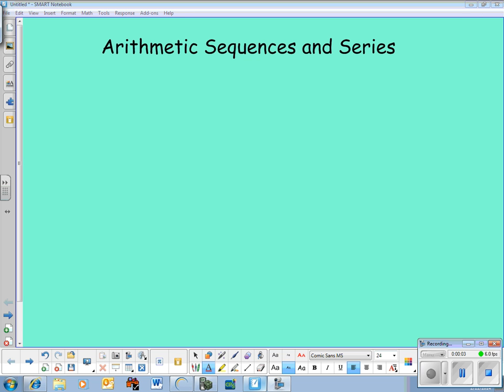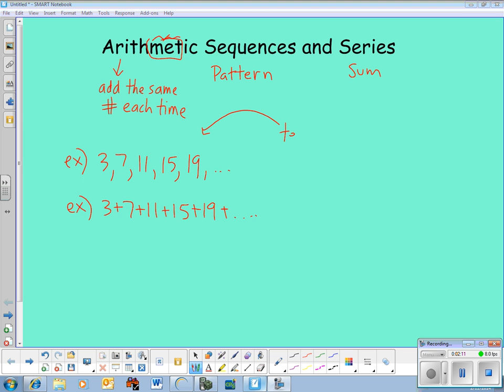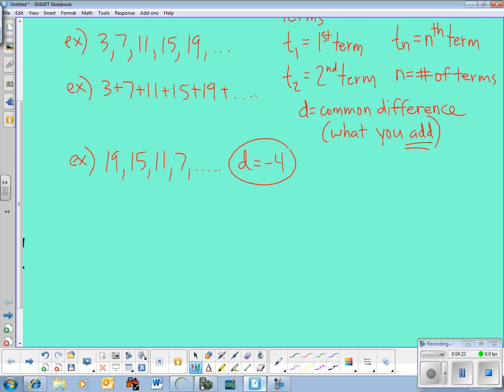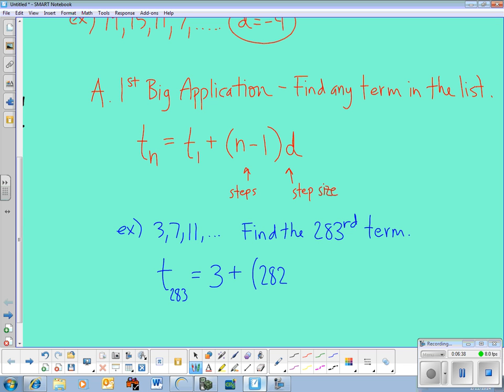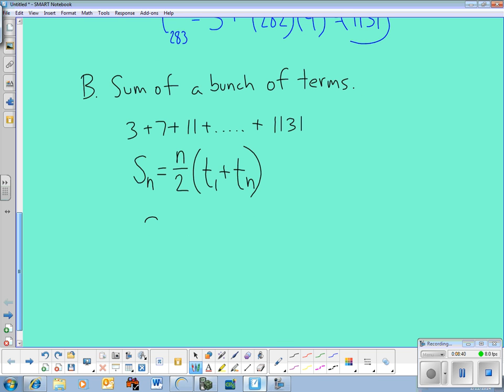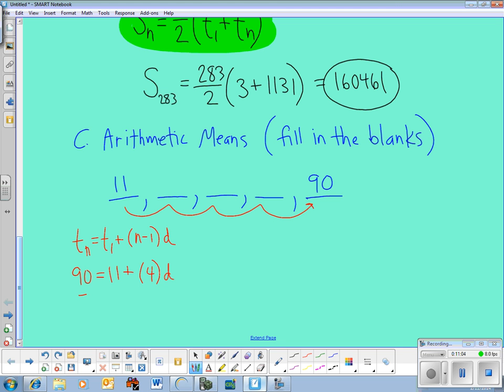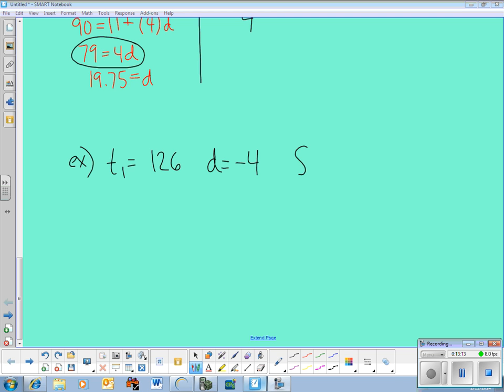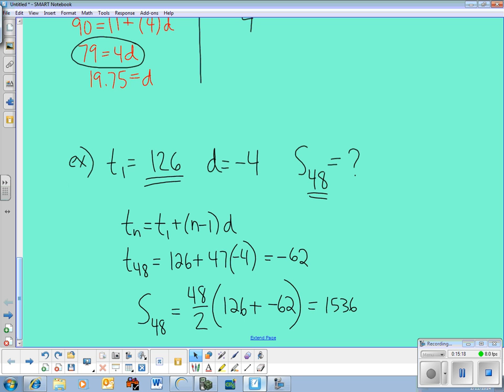MSTC Algebra 2: Arithmetic Sequences & Series